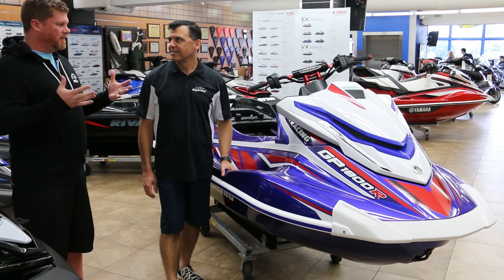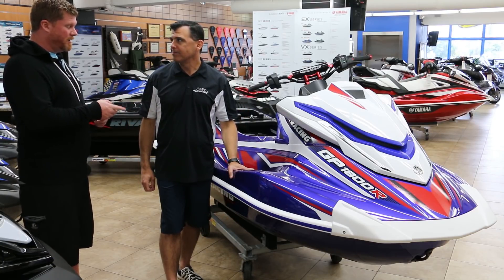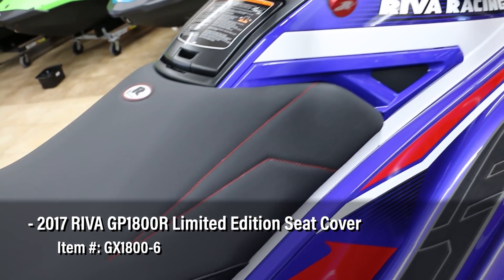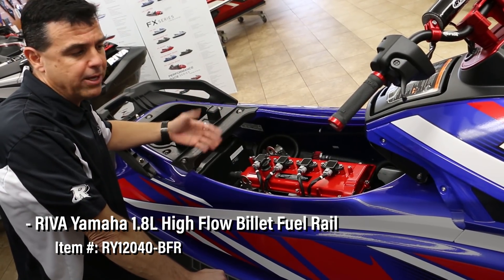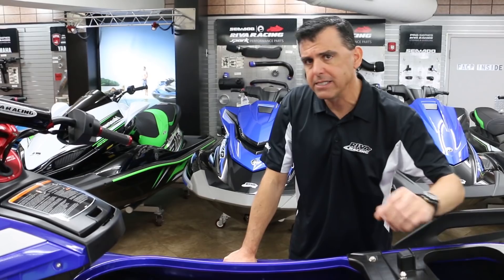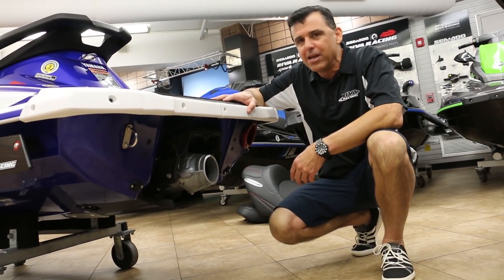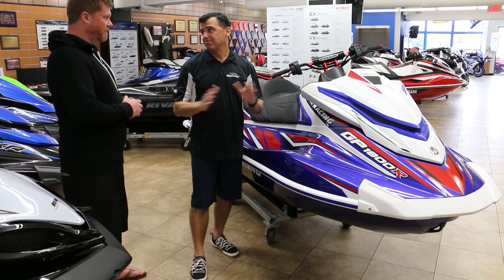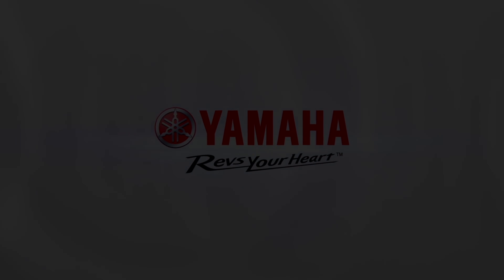2018 RIVA Racing-Edition Yamaha GP1800R Test Ride – Long Haul Episode 22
The Watercraft Journal test rides RIVA Racing's insanely-fast 2018 RIVA Racing-Edition GP1800R. Starting with a stock 2018 Yamaha GP1800 WaveRunner, RIVA Racing throws its Stage II kit and a whole lot more at this limited-edition machine that is hand-built for the first 25 customers each year. The GP1800 is already one of the winningest runabouts in PWC racing history, and this package gives the enthusiast not only all of the power, handling and neck-snapping acceleration that you'd expect for the hardcore racer, but also the looks and curb appeal of a truly customized machine. Sure, you could replicate the performance of the RIVA-edition GP1800R with their performance parts, but why would you when the real deal looks so dang good?

RIVA Racing 2018 Yamaha GP1800R Limited Edition – 86 MPH @ 8,600 RPM
• 2017 RIVA GP1800R Limited Edition Seat Cover (GX1800-6)
• ODI Lock Ring End Caps 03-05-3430
• ODI Ruffian Lock-On Grips, 130mm, No Flange, Black (L31RFB-S)
• RIVA Engine Breather Upgrade Kit, 2012-18 Yamaha 1.8L (RY19040-12-EBUK)
• RIVA MaptunerX Yamaha License (RY110SC-TL)
• RIVA Pro Series Engine Cooling Upgrade Kit, SVHO (RY10080-ECUK-PC-2)
• RIVA PRO-BAR 32” Runabout Bars (RY204)
• RIVA Valve Retainer Upgrade Kit Yamaha 1.8L (RY19040-SRU)
• RIVA Yamaha 1.8L High Flow Billet Fuel Rail (RY12040-BFR)
• RIVA Yamaha GP1800 Power Filter Kit (RY13110)
• RIVA Yamaha GP1800 Pump Seal Kit (RY25110)
• RIVA Yamaha GP1800, 2015+ VXR/VXS Rear Exhaust Kit (RY15061)
• RIVA Yamaha GP1800/VX Pro Series Sponsons (RY26110)
• RIVA Yamaha GP1800/VXR/VXS Performance Ride Plate (RY21110)
• RIVA Yamaha GP1800/VXR/VXS Pro-Series Steering System (RY20110)
• RIVA Yamaha GP1800/VXR/VXS Top-Loader Intake Grate (RY22110)
• RIVA Yamaha SVHO Power Cooler Kit (RY17080-PC)
• RIVA Yamaha SVHO/SHO Supercharger Shaft Upgrade Kit (RY17040-UK-6S5-3)
• RIVA/HKS Yamaha Power Cooler SSQV Blow-off Valve (RY17040-BOV-SSQV)
• Solas Yamaha 160mm Concord 13/18 Impeller (YV-CD-13/18)